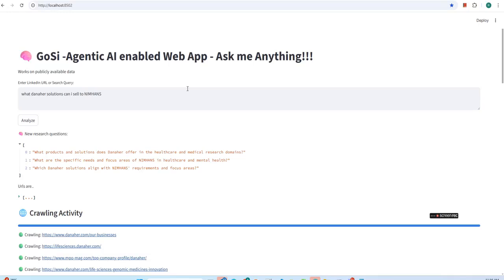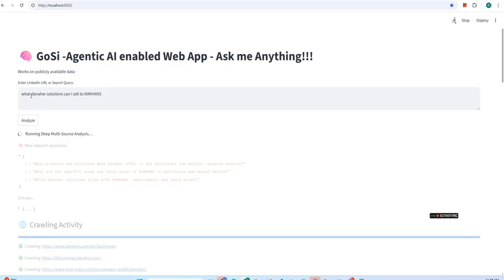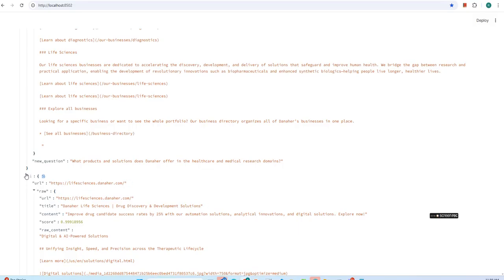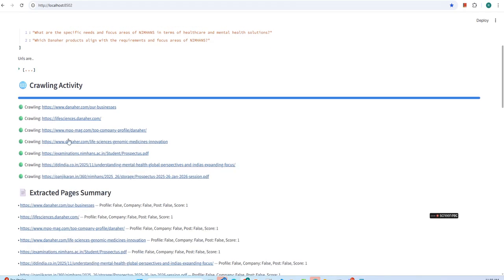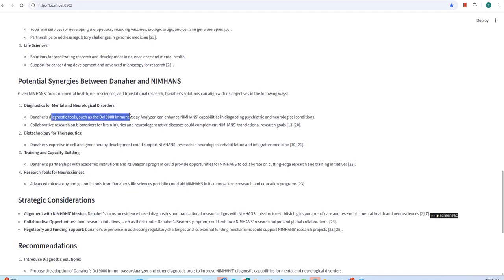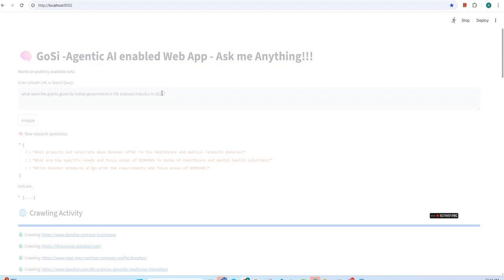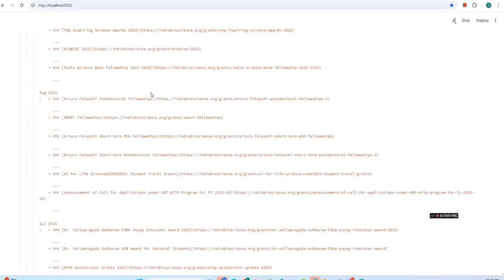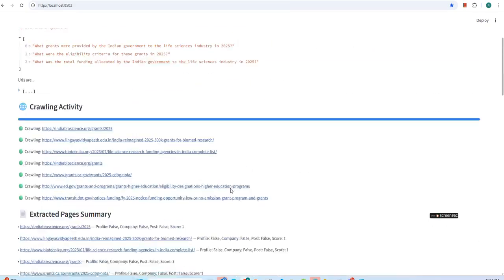Go SI Agentic AI Browsing using GPT-4o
In this video, I showcase usage of Go -SI, an agentic AI web app that can be used for browsing and getting customized answers just like Perplexity.